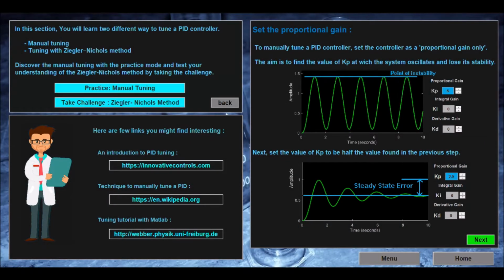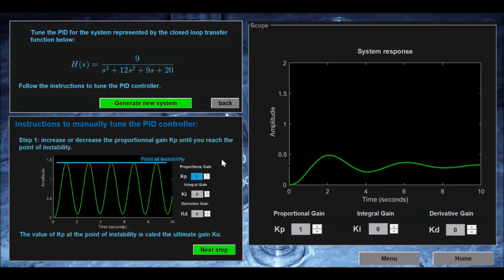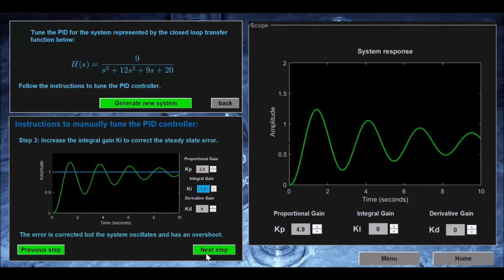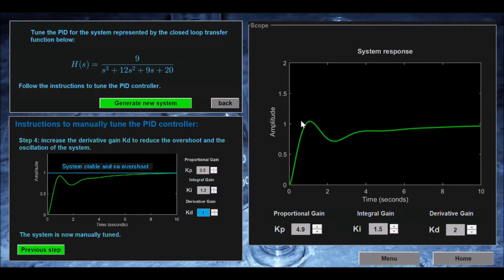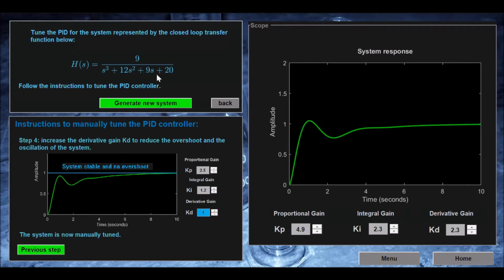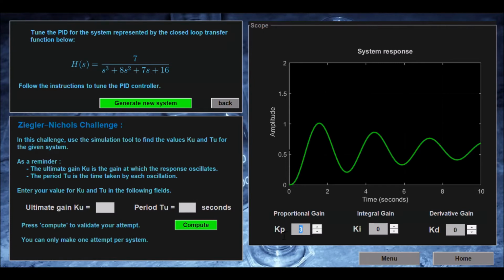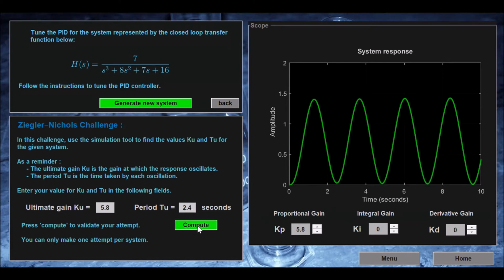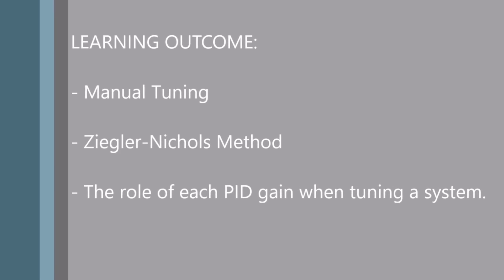PID Controller Challenge - Tuning PID Controller